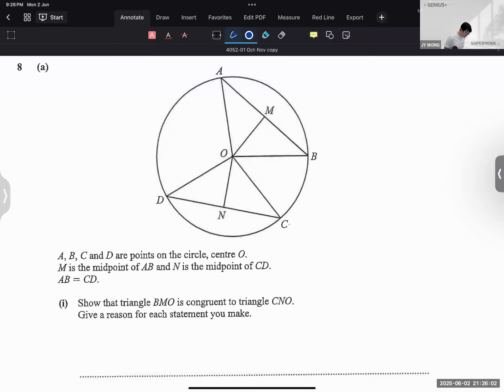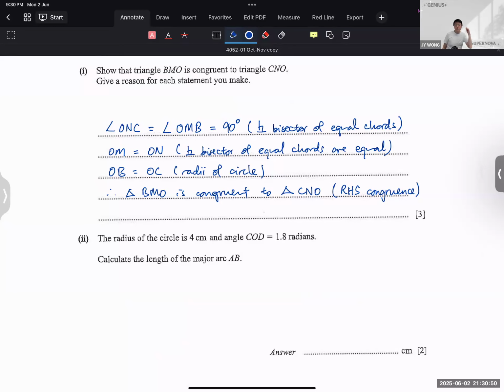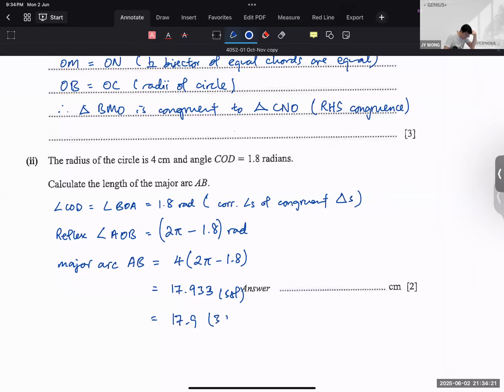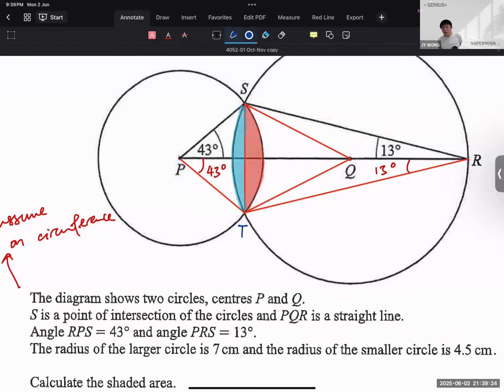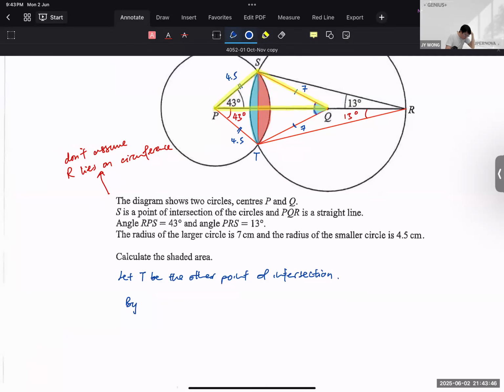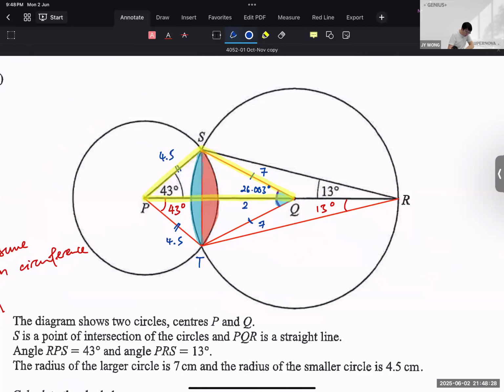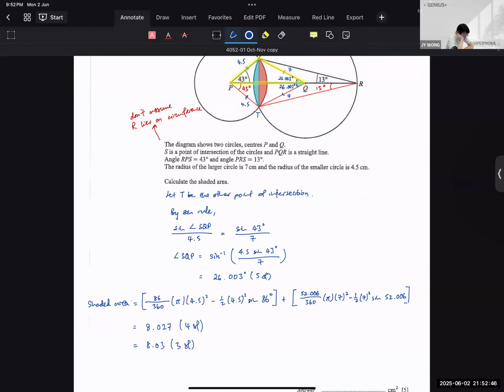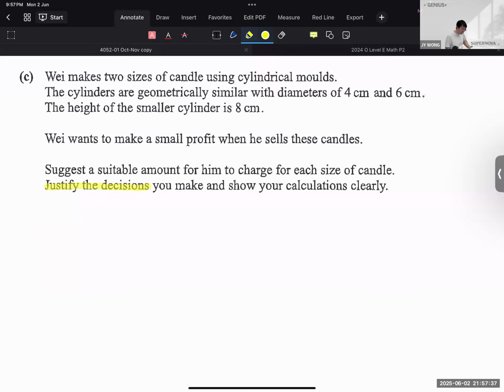Answers to O Level E-Math 2024 Paper 2 Question 8